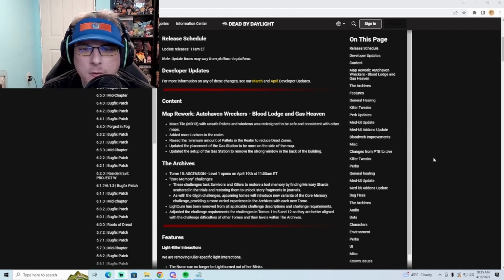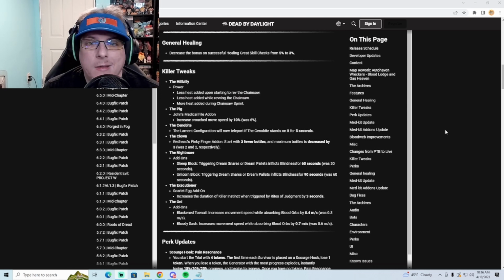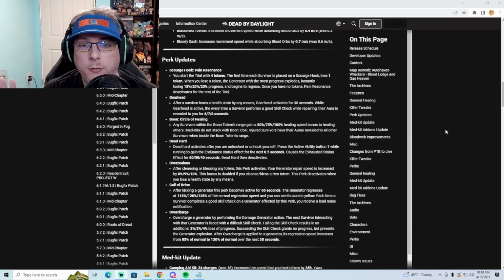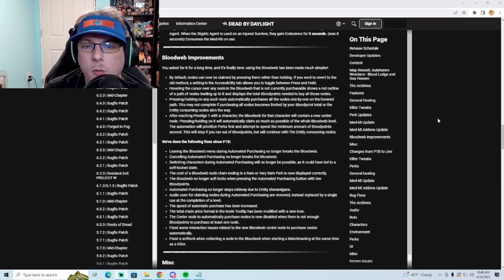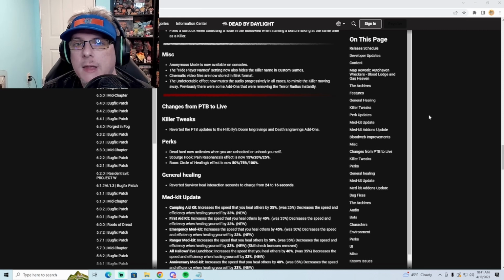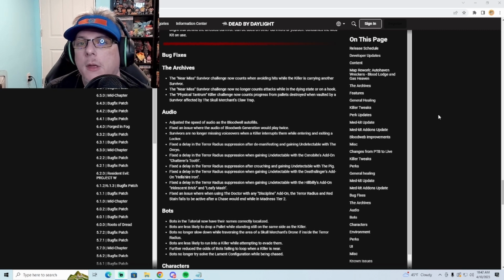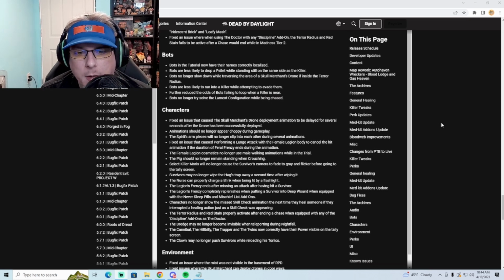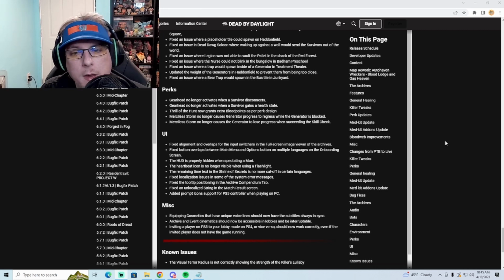27.5 Mid Chapter Patch Notes | Dead by Daylight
We take a look at the full notes for the latest update of Dead by Daylight the 27.5 Mid Chapter update which kills Boon of Healing and Dead Hard, while going after generator regression and healing heavily.

0:00 Intro
0:36 New Content, Features & Killer Tweaks
2:54 Perks Updated & Med Kit Overhaul
4:58 Auto Bloodweb, & Misc
6:40 Changes from PTB & Bug Fixes
10:56 Final Thoughts